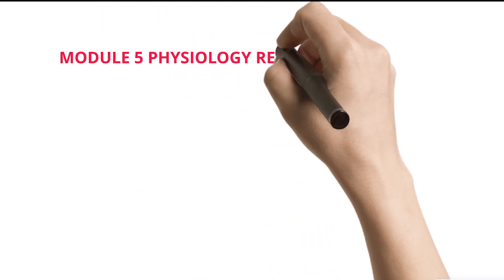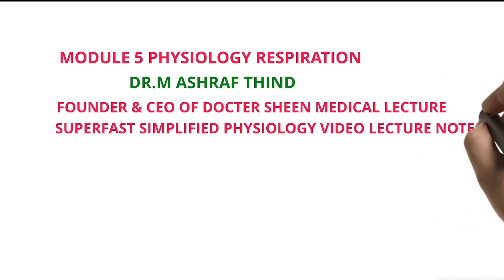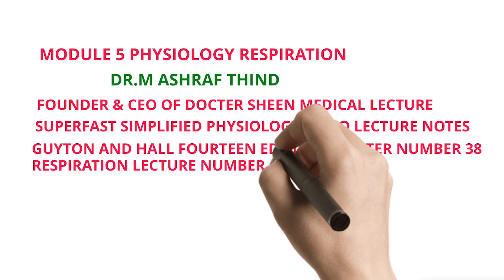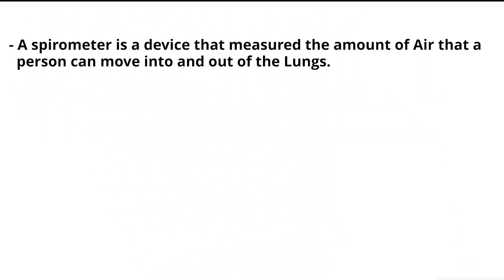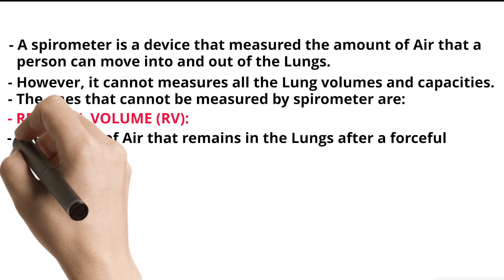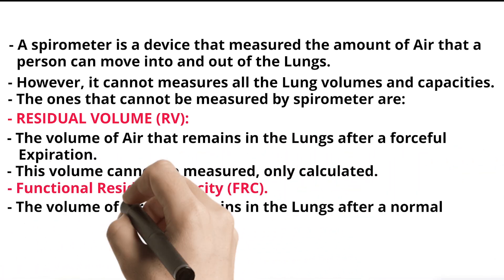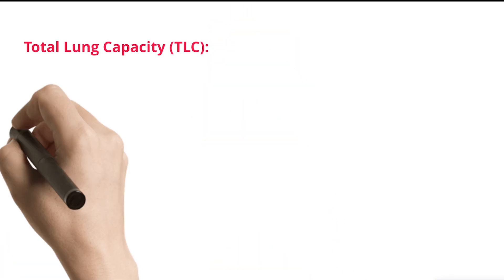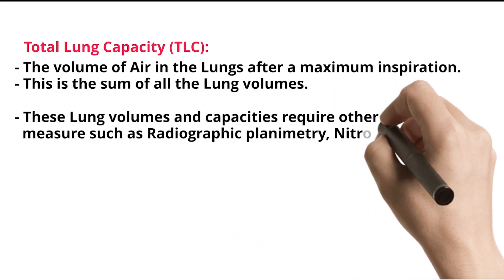- Enlist the Lung volumes and Capacities that cannot be measured by spirometer.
LEARNING OBJECTIVE

- Enlist the Lung volumes and Capacities that cannot be
  measured by spirometer.
- A spirometer is a device that measured the amount of Air that a
  person can move into and out of the Lungs.
- However, it cannot measures all the Lung volumes and capacities.
- The ones that cannot be measured by spirometer are:
- RESIDUAL VOLUME (RV):
- The volume of Air that remains in the Lungs after a forceful
   Expiration.
- This volume cannot be measured, only calculated.
- Functional Residual capacity (FRC).
- The volume of Air that remains in the Lungs after a normal
  Expiration.
- This is the sum of expiratory reserve volume and residual volume.
  Total Lung Capacity (TLC):
- The volume of Air in the Lungs after a maximum inspiration.
- This is the sum of all the Lung volumes.

- These Lung volumes and capacities require other methods to
  measure such as Radiographic planimetry, Nitrogen washout,
  Helium dilution, and body plethysmography.
- These methods can estimate the amount of Air that is not
  measured by spirometer.